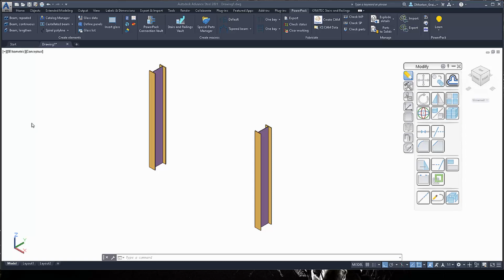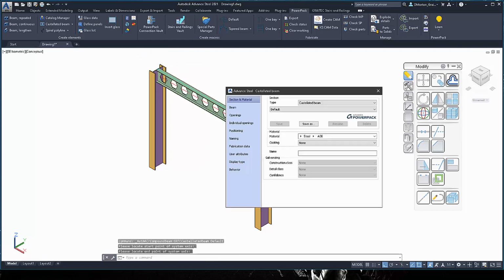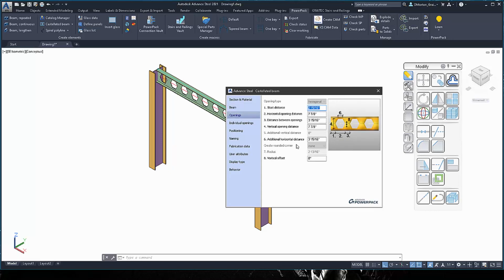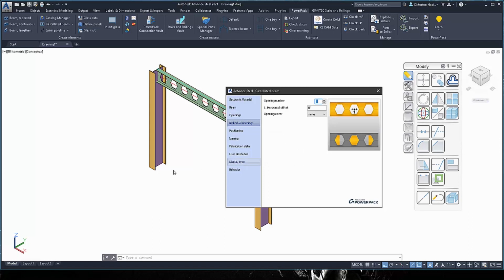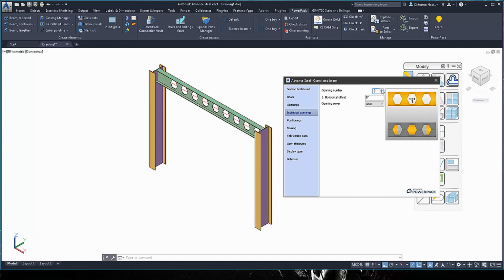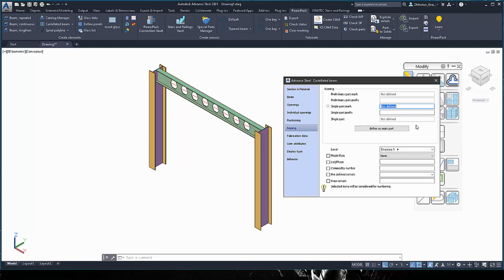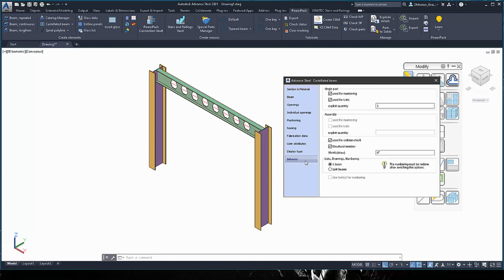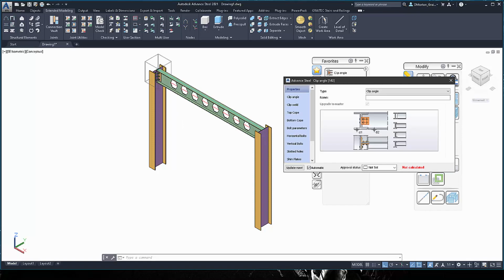Effortlessly Create Custom Castellated Beams for Your Projects!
Learn how to create and customize castellated beams using GRAITEC's Advance Steel Plugin! 🌟 Discover how to select beam types, adjust dimensions, and manage openings with ease. Perfect for enhancing your design process and boosting productivity. Watch now to master the creation of cellular and castellated beams and streamline your workflow! 💪

GRAITEC is a global leader in BIM and AEC solutions, developing its own innovative software while being a long-standing Platinum Partner of Autodesk, delivering complementary expertise and solutions to enhance Autodesk technologies.